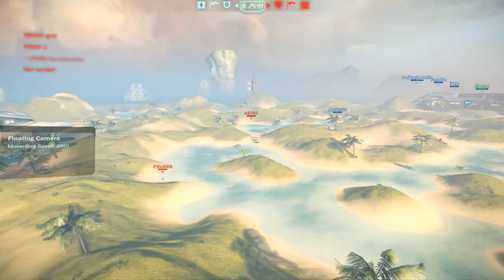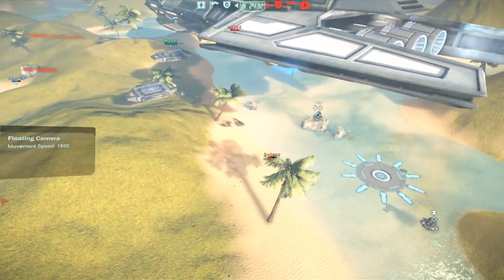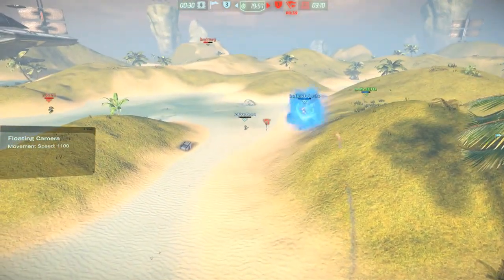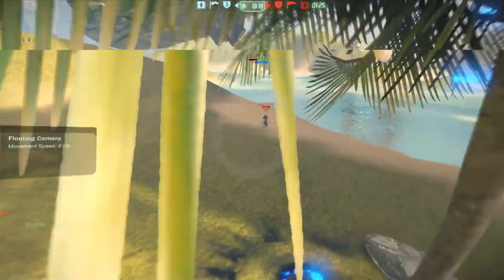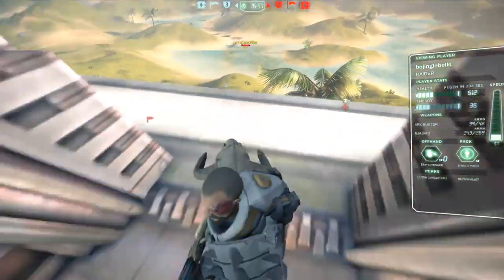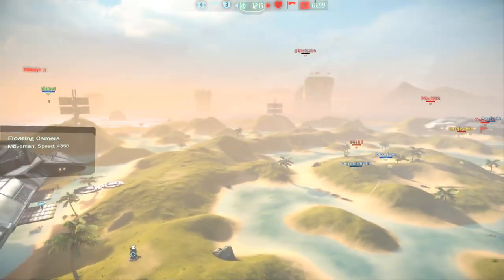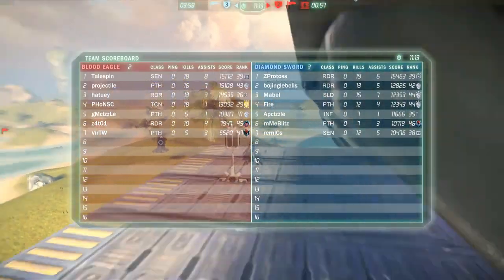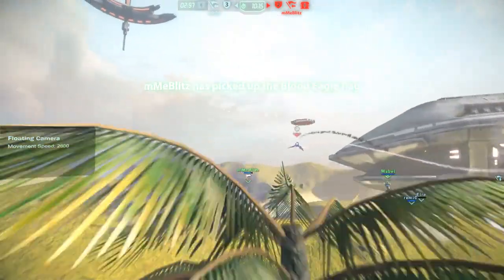Tribes Ascend Game 1 Grand Finals - NASL Season 3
Tribes Grand Final game 1 at the NASL Season 3 Finals in Ontario, Canada.

Follow Tribes: Ascend at GameSpot.com!